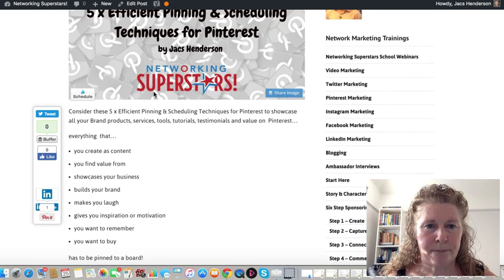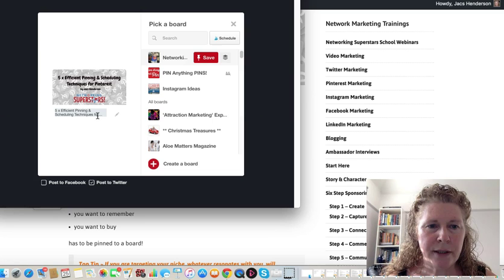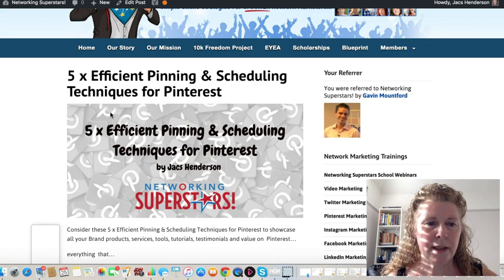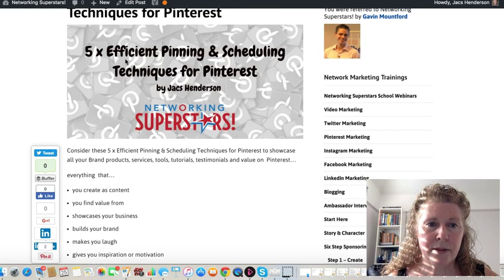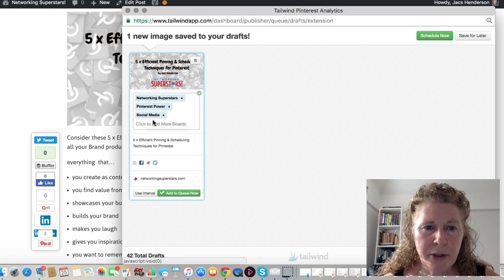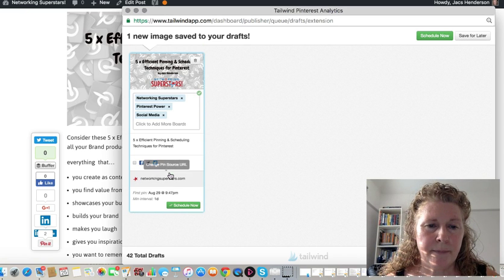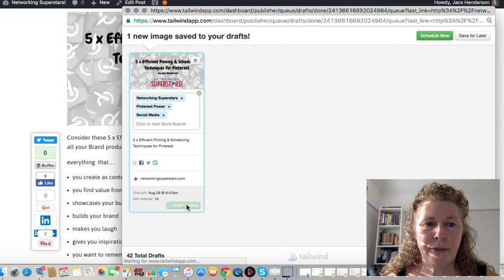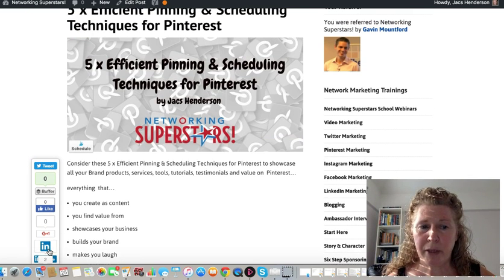Pinning with Your Networking Superstars Affiliate Link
From the Blog ~ Marketing Your Affiliate Opportunites on Pinterest